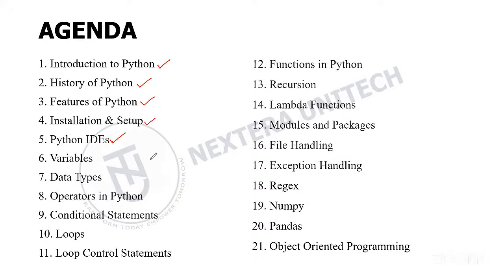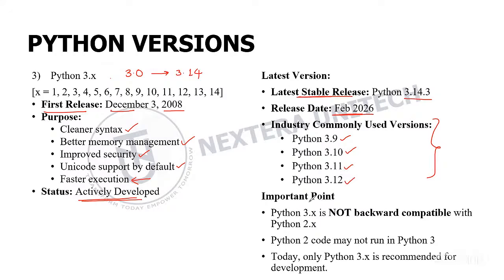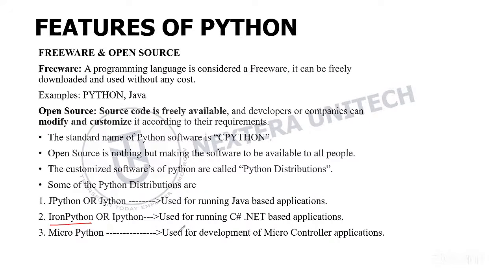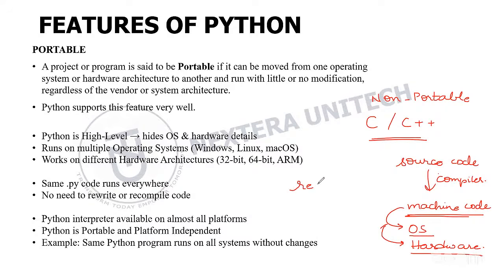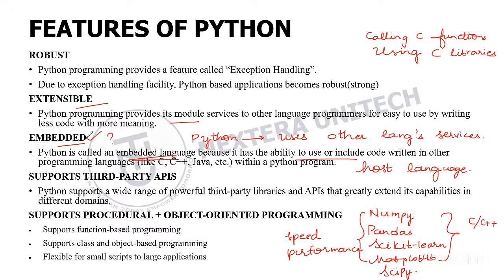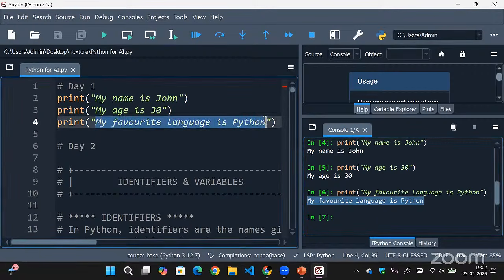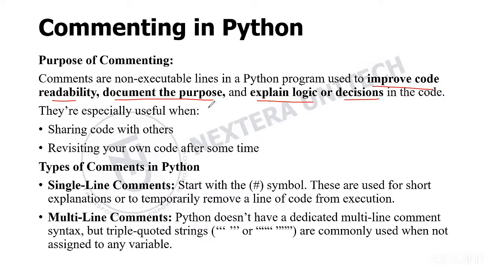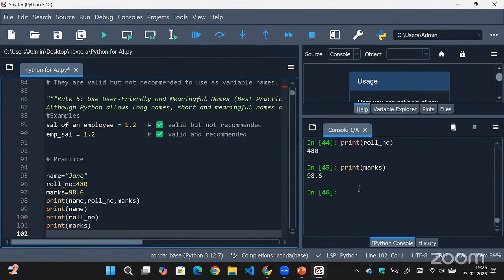Day 1 | Introduction to Python, Literals, Identifiers and Variables